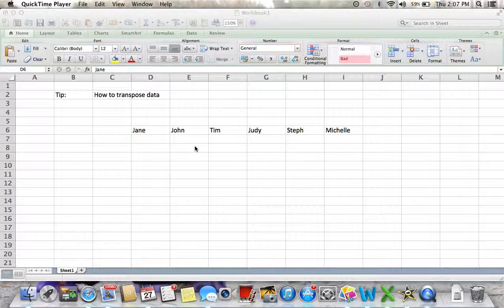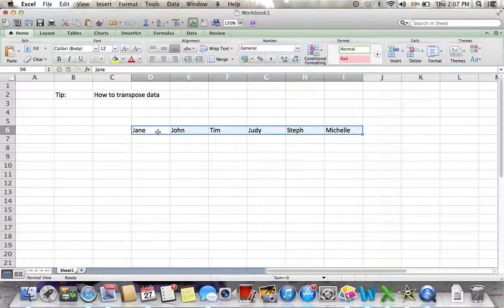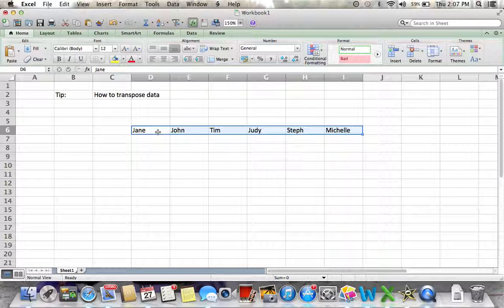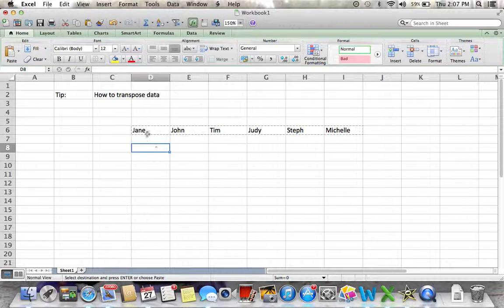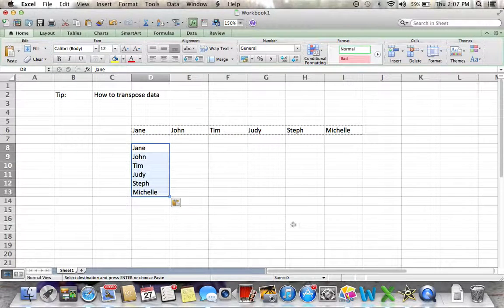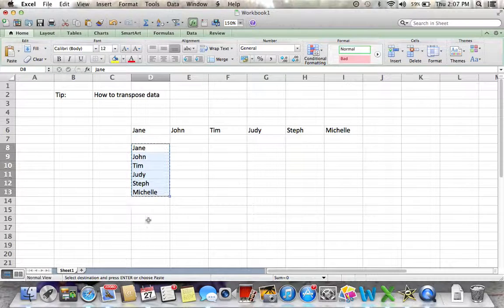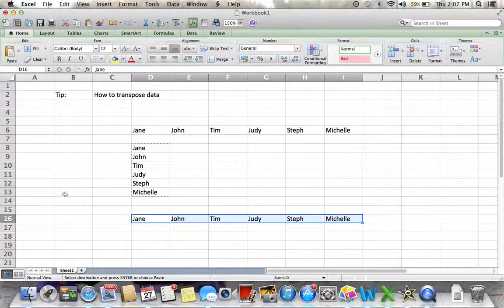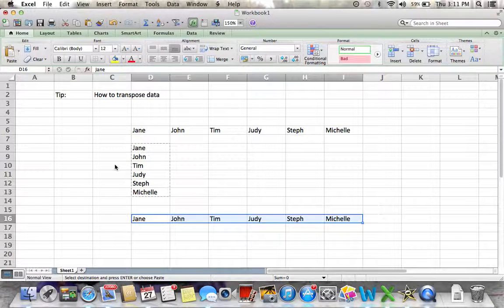How To Transpose Data in Excel - mydatatips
Quick lesson on how to transpose data in Excel. It is super easy.  This video was done based on a comment I received earlier this week on one of my older Excel tip videos.